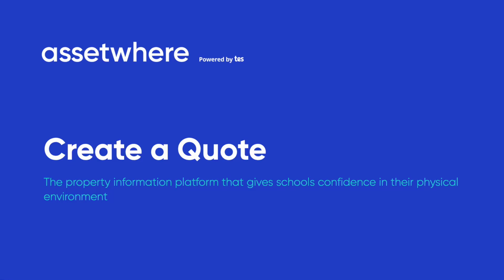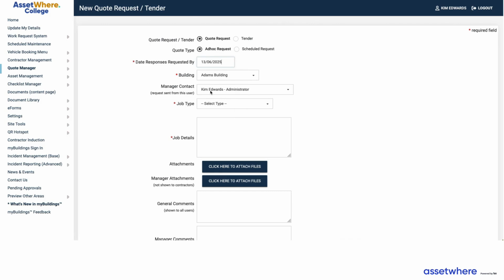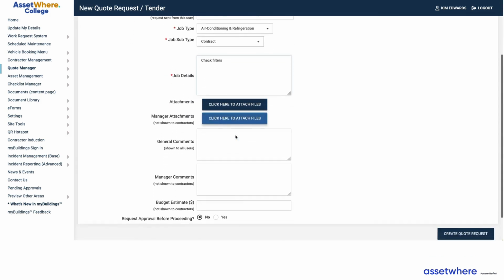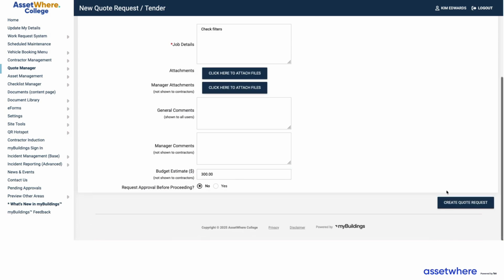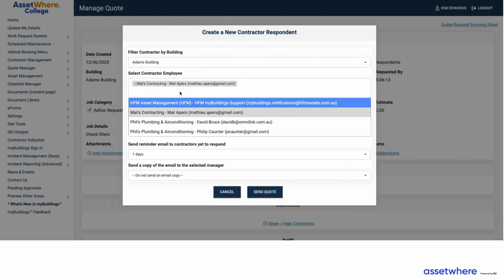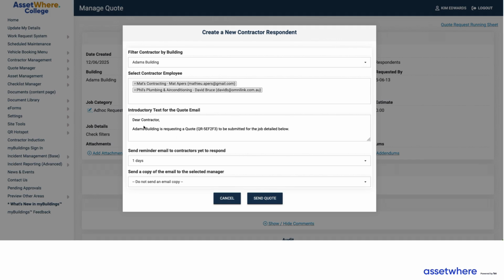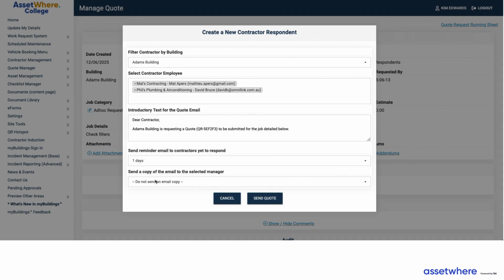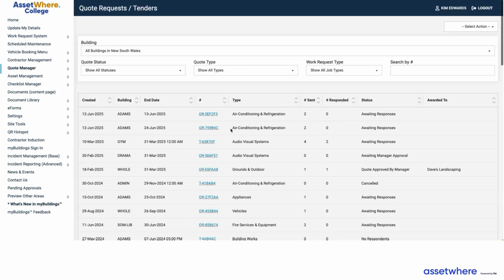AssetWhere - Create a Quote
Learn how to use AssetWhere FM to easily create a quote request or tender, fill out all of the job details, send for approval, add attachments and send off to multiple contractors to respond to your quote request